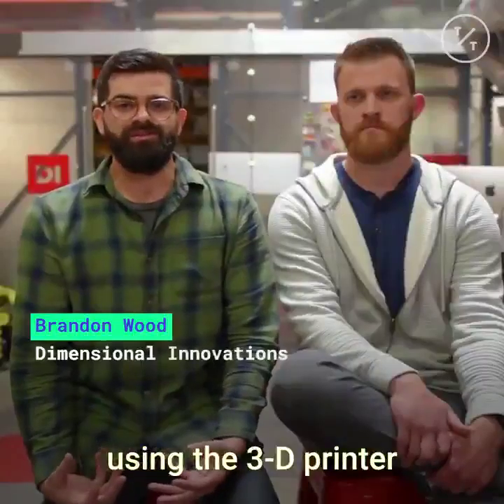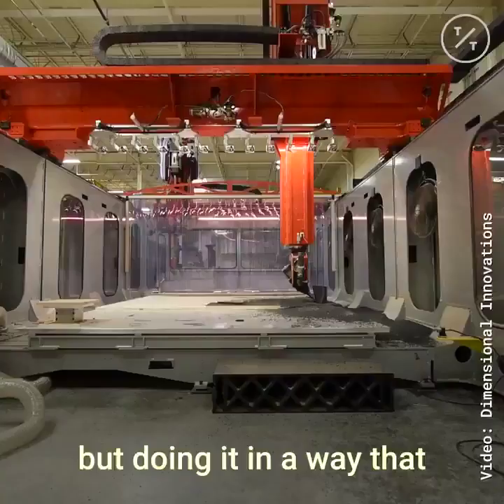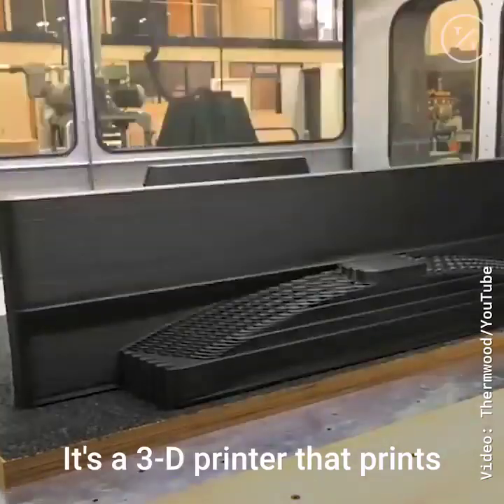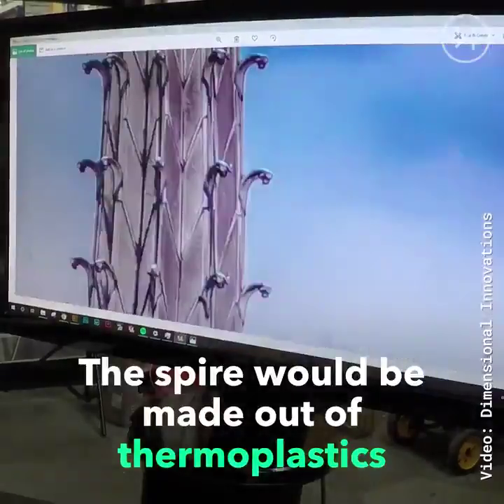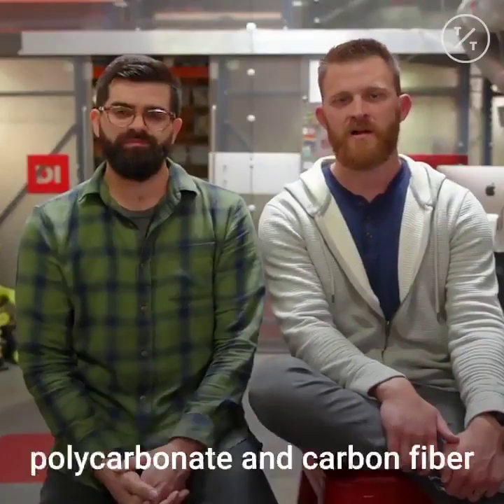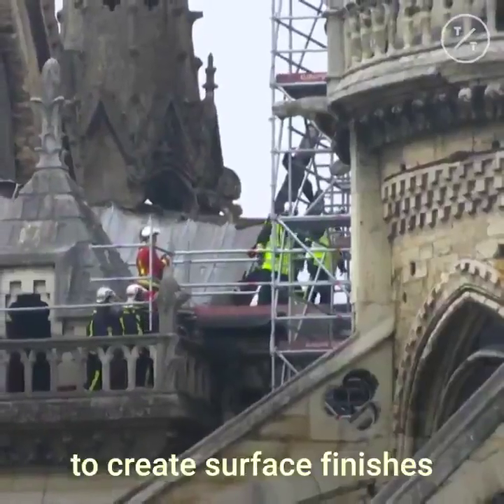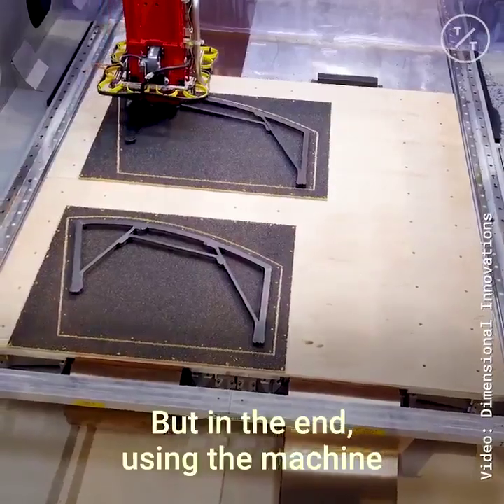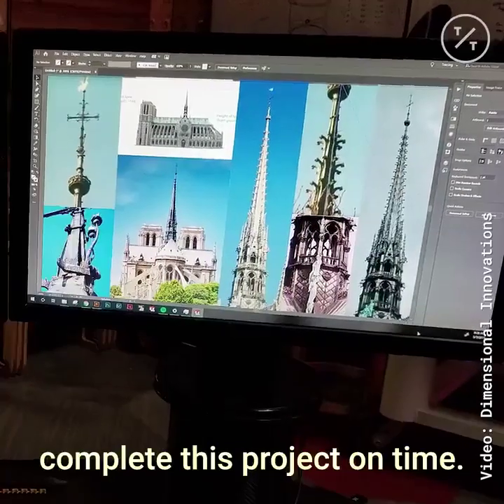Kansas Company Wants to 3D Print Notre Dame's New Spire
Dimensional Innovations, a Kansas City-based sign design and fabrication firm, recently acquired a $2.2 million Large Scale Additive Manufacturing (LSAM) 3D printer by Thermwood. The giant 3D printer—the largest in Kansas City—has a build capacity of 10 x 20 x 5 feet (~3 x 6 x 1.5 meters).

Equipped with a five-axis router, the LSAM machine is capable of printing large-scale objects and parts from reinforced thermoplastic composite materials. There are only a handful of units that have been deployed in the U.S. by Thermwood—one of which is now operational in Kansas City. (Automotive manufacturer Local Motors installed an LSAM system last year.)

“Within the design, architecture and construction space, we’re not aware of anyone else who has this capability,” said Tucker Trotter, Dimensional Innovations CEO. “There is not really someone else we can look to for examples on how to use this equipment, so we’re going to have to define that. It puts pressure on our team because there aren’t answers yet, but it also opens up incredible opportunities.”

At this stage, the reason for the LSAM purchase has not been disclosed, but Dimensional Innovations said it was made to fulfill a need for a secret project. All we know is that the project requires the production of a large-scale “iconic element” whose weight is limited and that needs to be prefabricated and assembled on site. The mystery object also has to meet wind load and fire-proofing requirements. While we could speculate on what the top secret project is, I’d rather wait to be surprised!

“I went into the discussion for this project thinking it was really not a good fit for us,” Trotter said. “I couldn’t see how we could do it. But the culture at DI is so cool that we had people here who didn’t take no for an answer and spoke up saying they thought we could do it and here’s how. It started as a crazy idea, but now that we’ve got this equipment, I think it’s really going to advance who we are and how we’re seen by a lot of people.”

The LSAM system developed by Thermwood prints large-scale parts by using a large bead printed at room temperature. This approach (rather than using a small bead in a heated environment) enables a continuous cooling process. The technique also integrates a temperature-controlled compression wheels that forms the thermoplastic as it is extruded into a flattened bead that fuses with the underlying layer.

Dimensional Innovations recently expanded its operations and facility, moving its sign fabrication business to a larger location in Lenexa, KS. The new headquarters will house the massive LSAM 3D printer as well as 50 new offices for more designers and sales people to occupy. The company has also started to expand into other cities across the U.S., including in Atlanta, Minneapolis and Los Angeles.